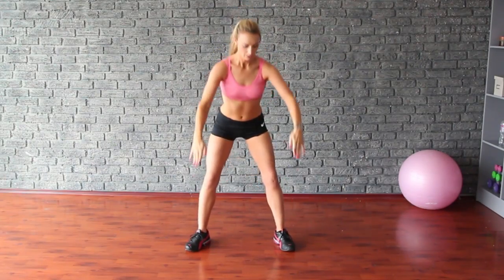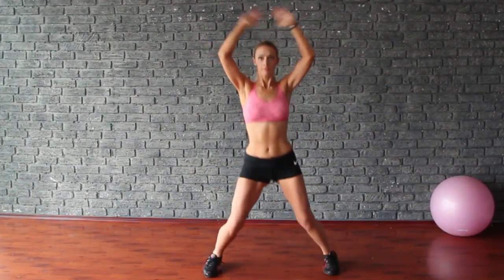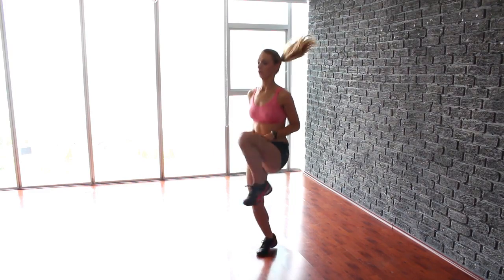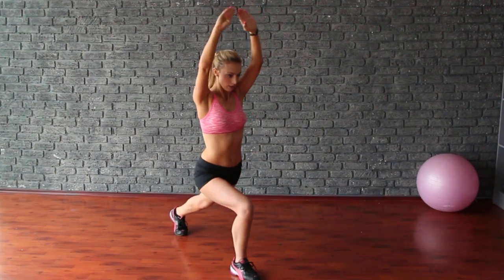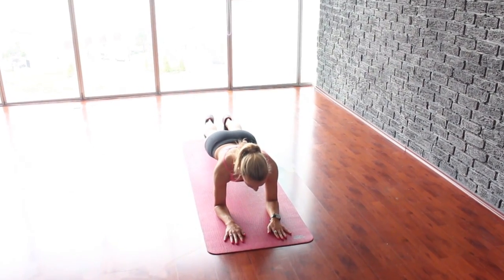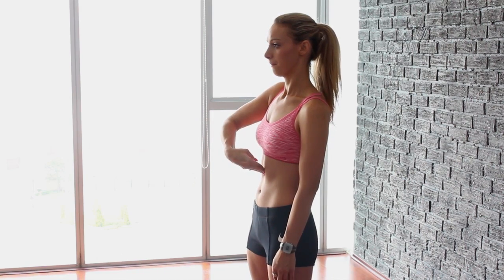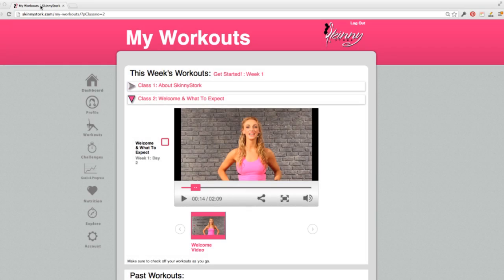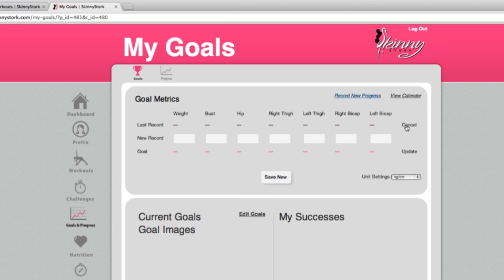Fitness Test Day 1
Kick-off your program with a bang! Let's find out where you are starting with 6 awesome exercises - just follow the simple video. Good luck!